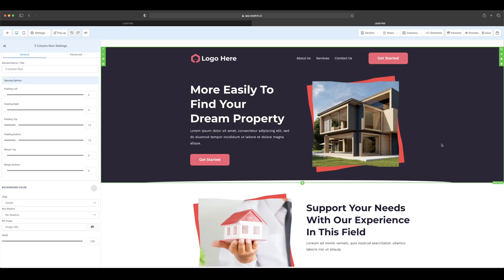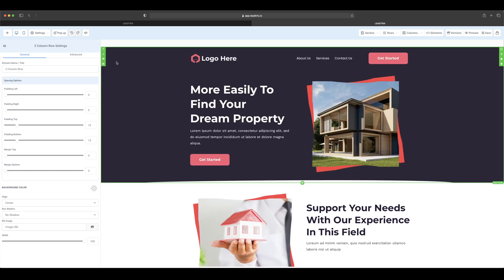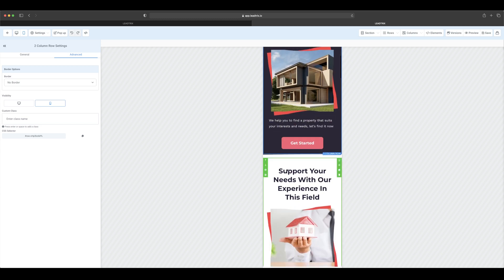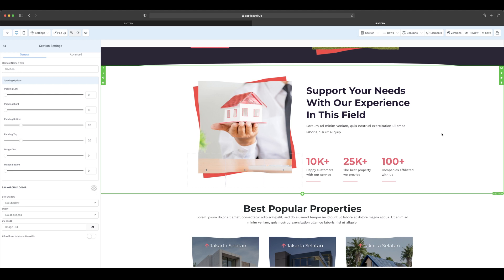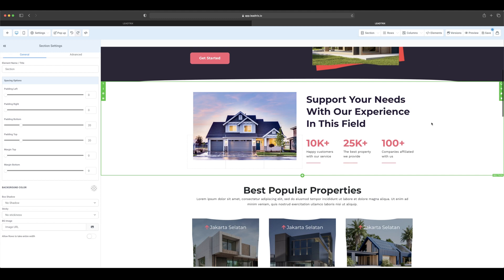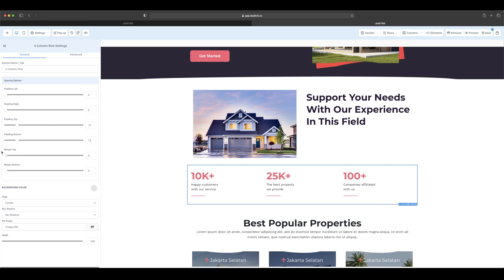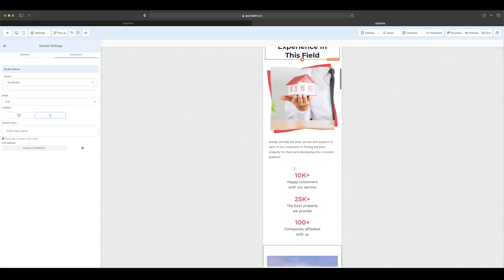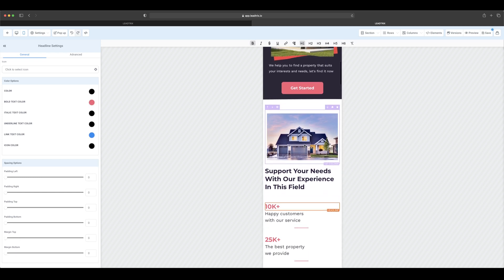How To Edit Mobile Version Websites/Landing Pages In Go Highlevel!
This is my white labelled GHL SaaS company LEADTRIX!

If your a business owner wanting to test out LEADTRIX FREE for 7 days click below!

If your already a GHL user & want to upgrade to SaaS PRO to access my course!